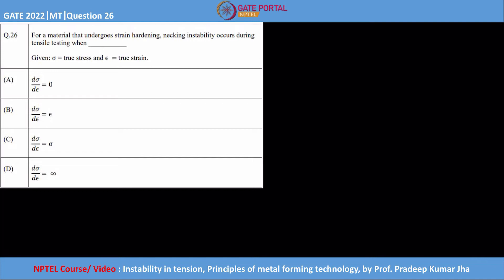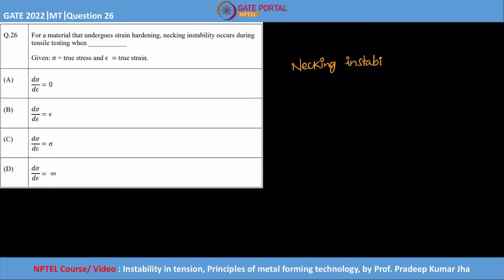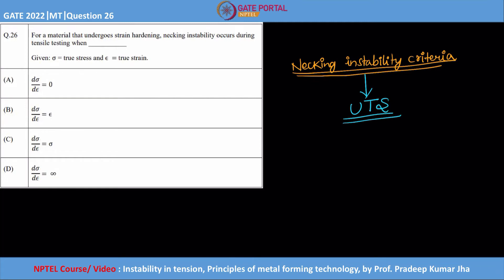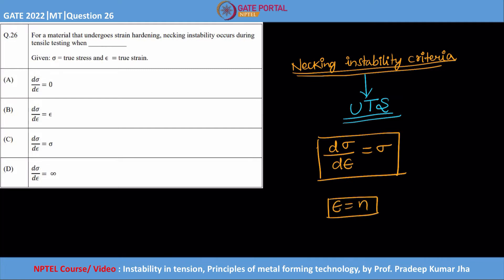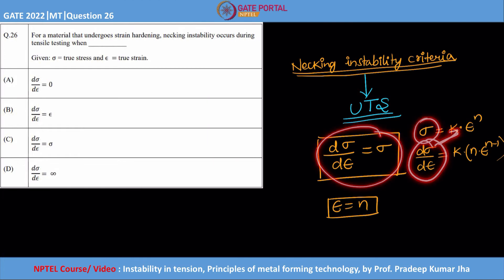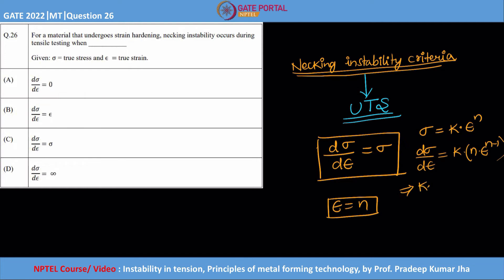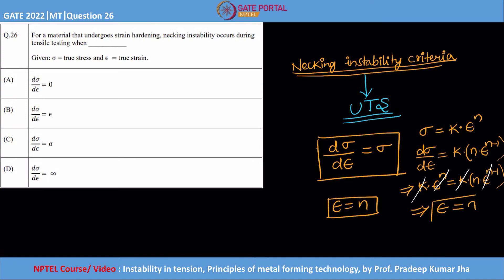Q26 MT 2022